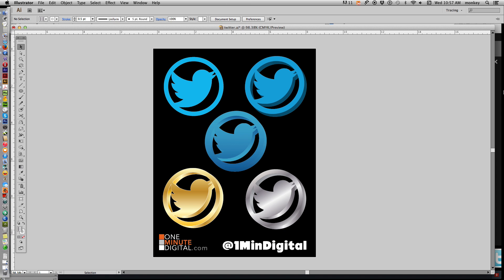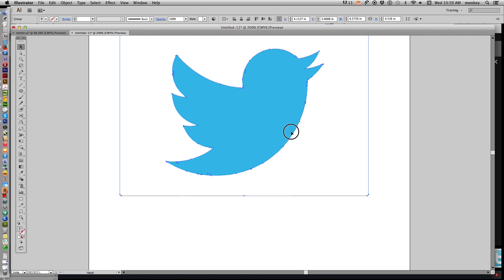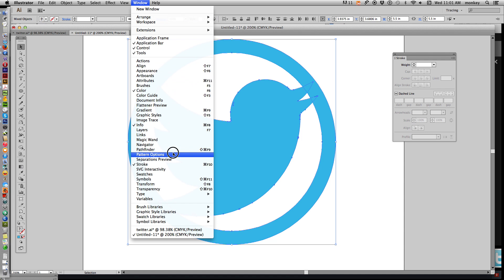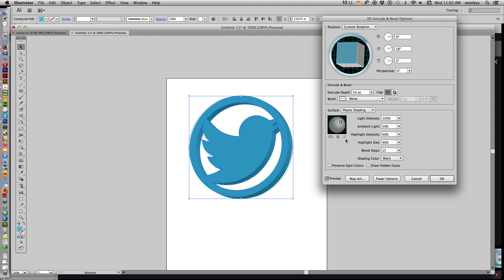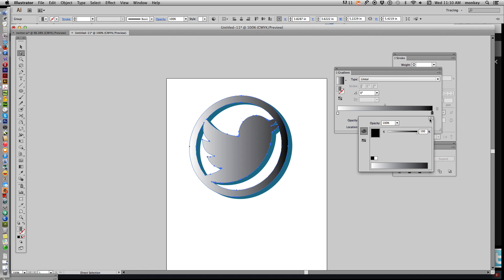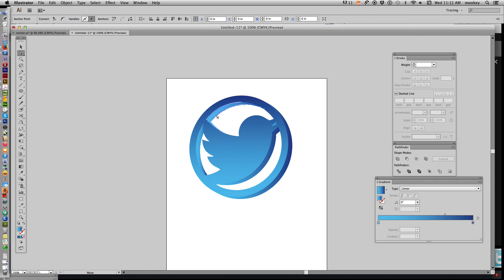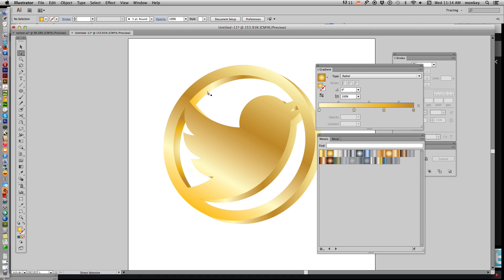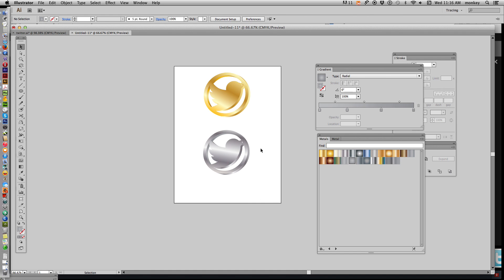Create a Beveled Gold Logo Using Illustrator's 3D Tools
Create a Beveled Gold Logo Using Illustrator's 3D Tools. It's easy to give your logos, type and graphics a 3D look using the Extrude and Bevel Tools in Adobe Illustrator. Here is another longer tutorial explaining how to go about just that, plus learn how to give it a gold, silver, copper and any other metallic-looking surface. There are metal gradients built in to the Illustrator Swatches which makes it even easier.